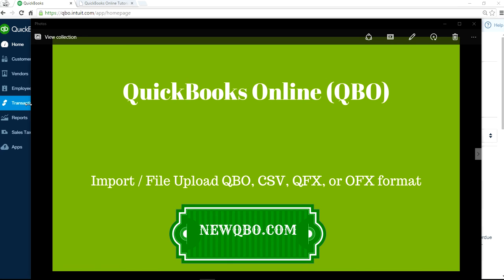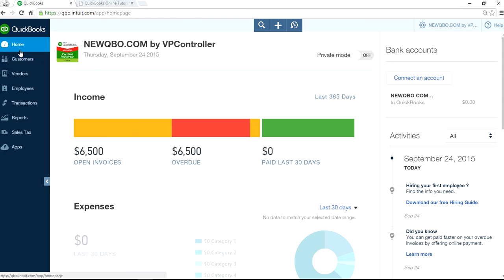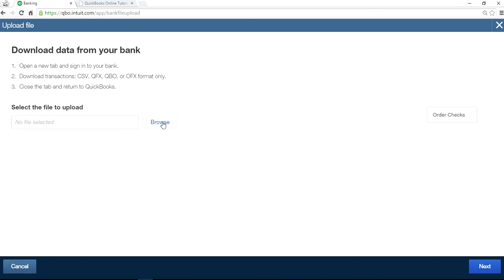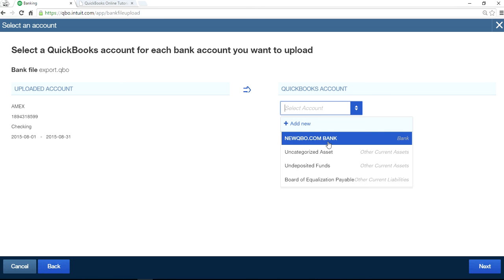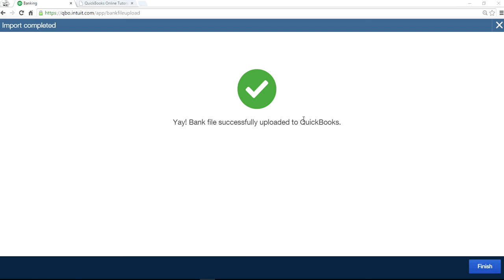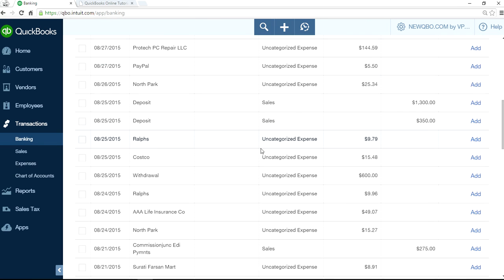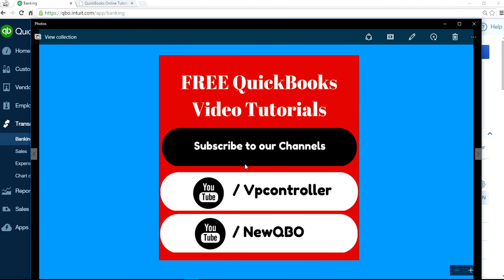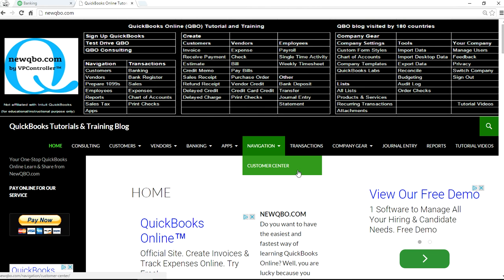QuickBooks Online - Import / File Upload QBO, CSV, QFX, or OFX format